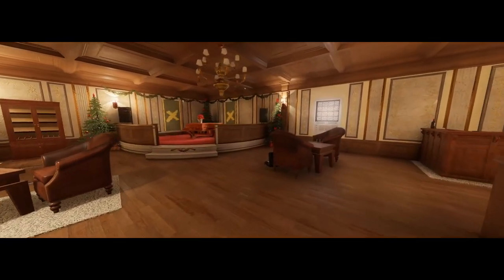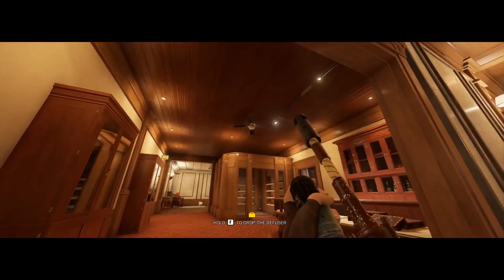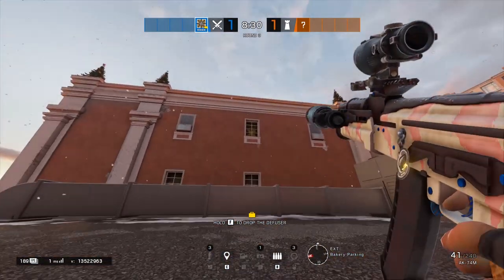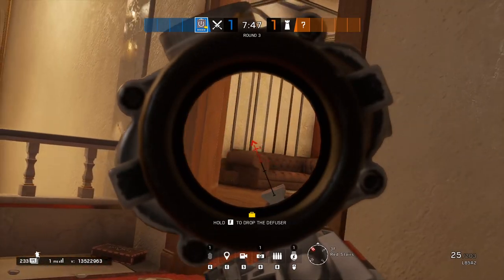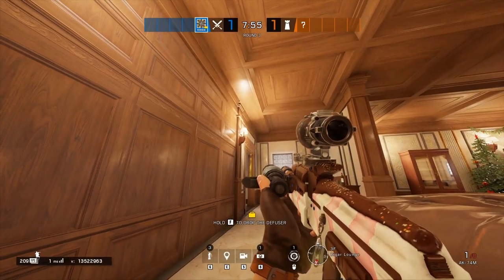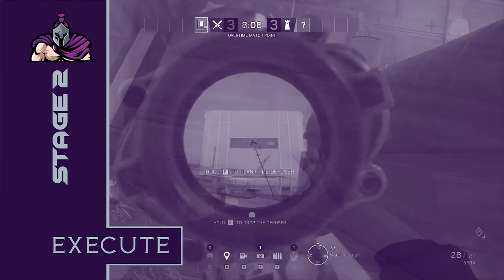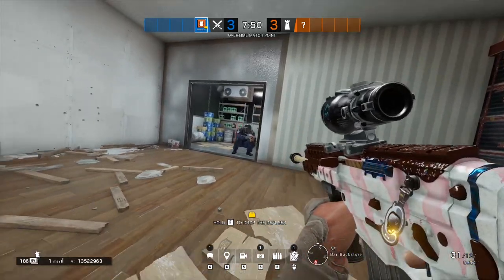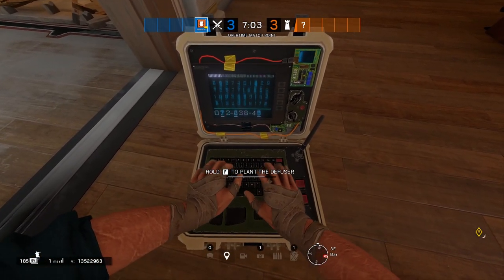How to attack Kafe Top Floor - Kafe Dostoyevsky - Bar/Cocktail Lounge - Siege Strats Ep 6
How to attack Kafe Top Floor - Bar/Cocktail Lounge site in Rainbow Six Siege
Siege strats - Kafe Dostoyevsky - Bar/Cocktail Lounge Site
All video recorded by myself with the help of a 2nd pc and assistance from my girlfriend Charline. Kero was lazy and sleepy the entire time that this was being created.
HUGE shoutout and thanks to Get_Flanked and Rogue9 for their shares on twitter to get this video series off the ground. Links to their channels below.

Follow on Twitter for polls on maps and all the latest updates

Give them a sub and watch their things! They are both brilliant

All music is from Rainbow Six Siege: Invitational Theme Music | Music by Danny Cocke
Label : Ubisoft Music (Ubiloud)

Designed by Dennis Ludlow.

Designed by Chequered Ink Fonts.